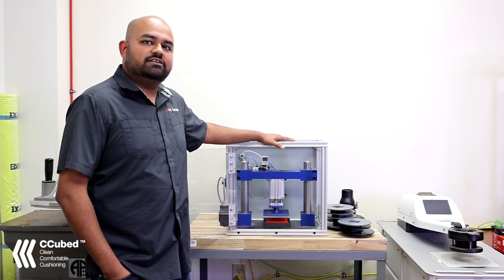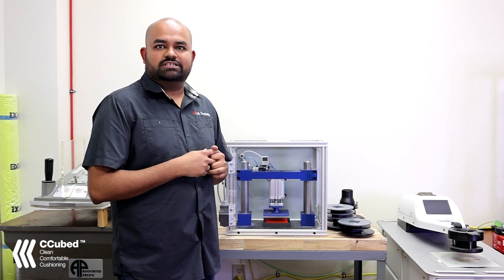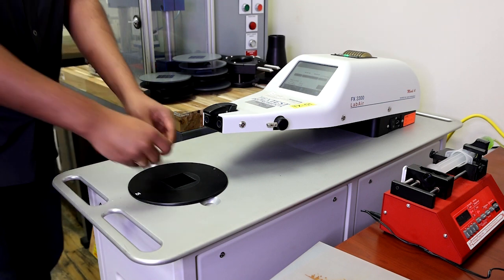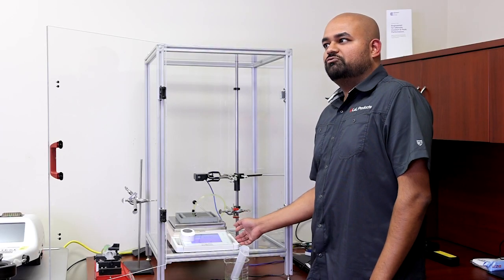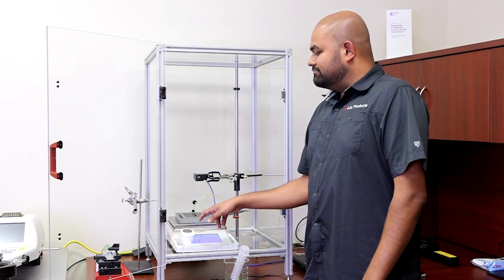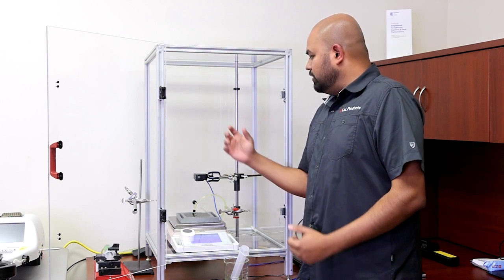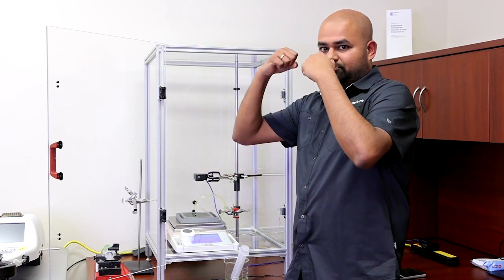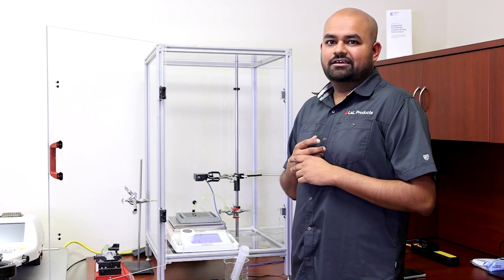CCubed® - Validation Testing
In order to prove the Clean, Comfortable, Cushioning effectiveness of our CCubed® fiber-based material, L&L Products runs a variety of tests including:​

Compression test​
Airflow resistivity test​
Sweat plate text (in-house method)​

@Varun Mohan, Senior Product Development Engineer of L&L Products, walks through how these tests work on our new CCubed® material.